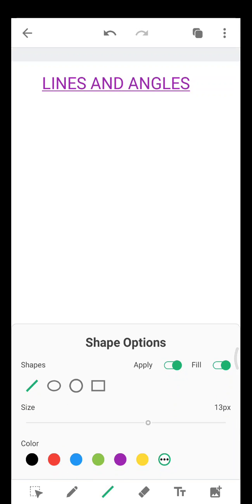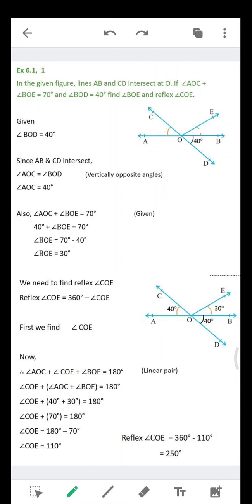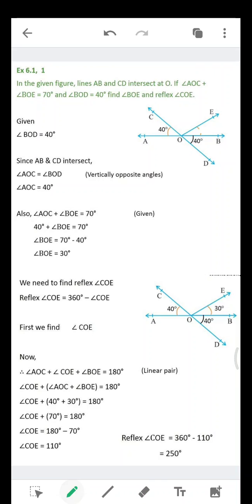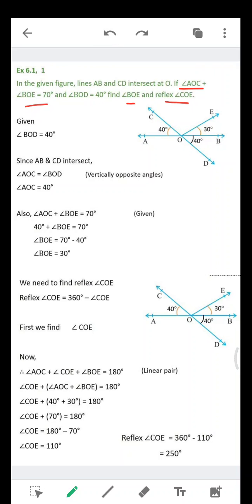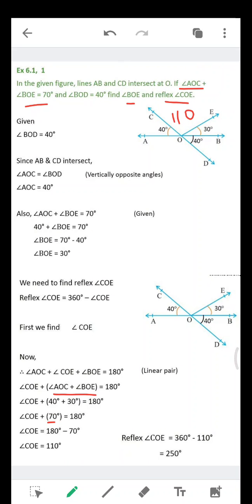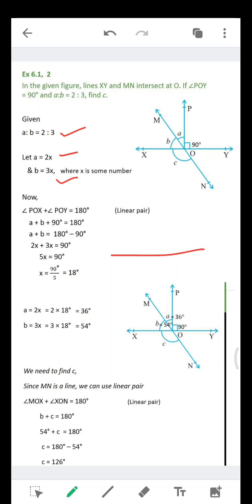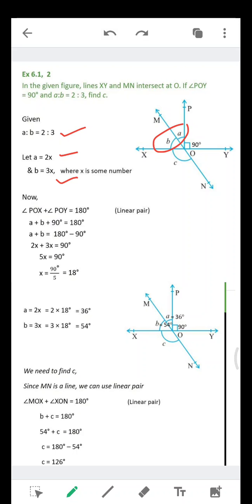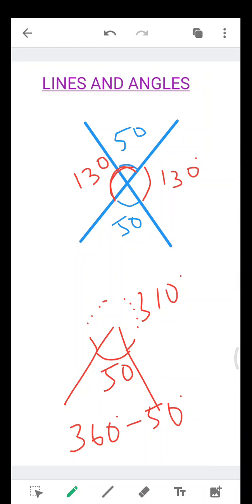Class 9th/ Lines and angles(4)